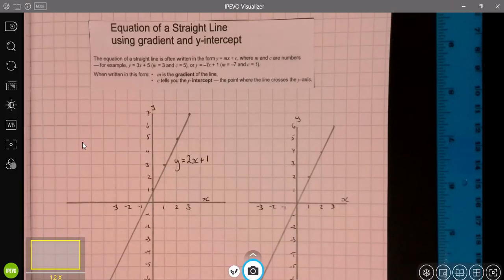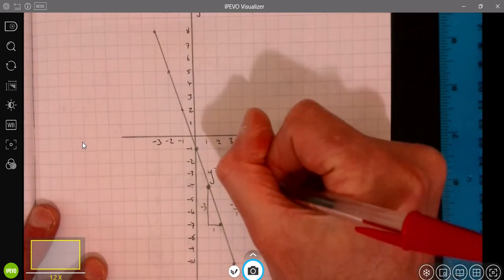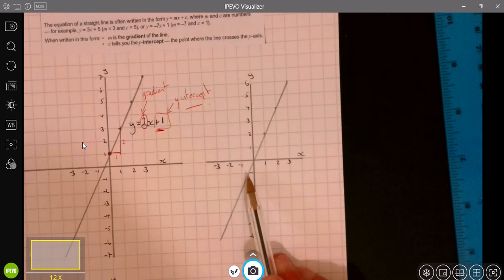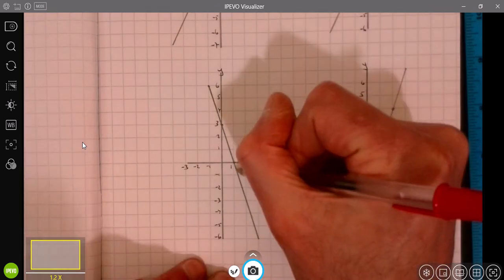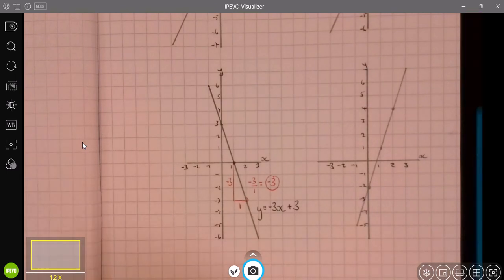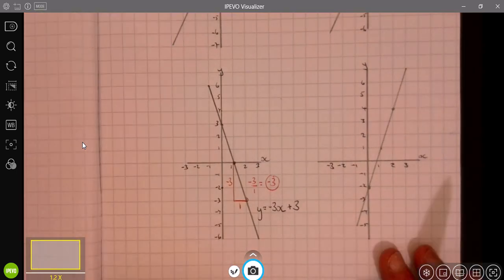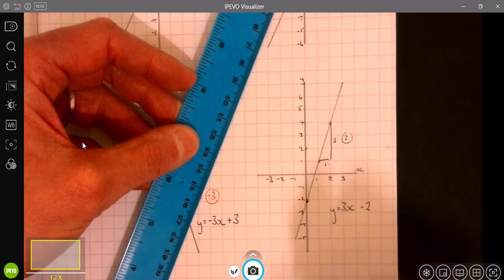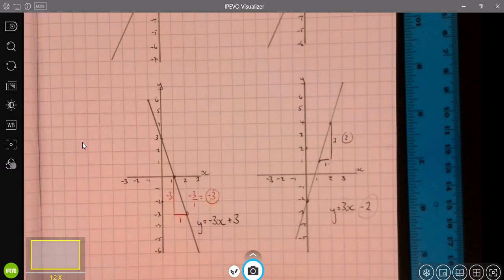Equation of a straight line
Finding equation of a straight line using gradient and y intercept.